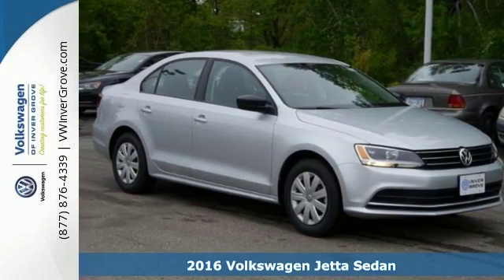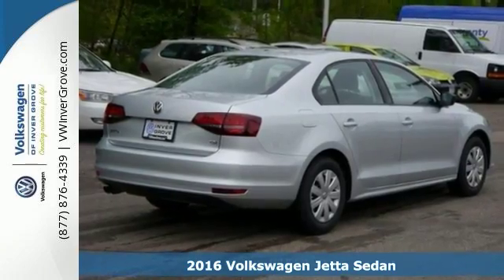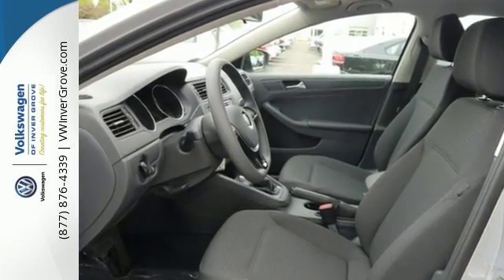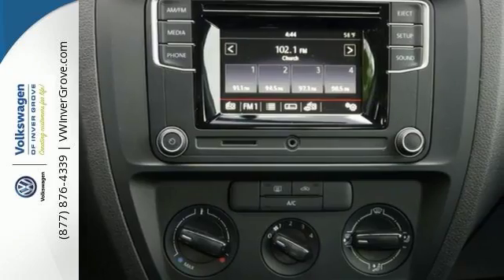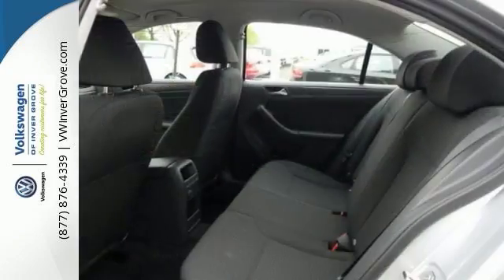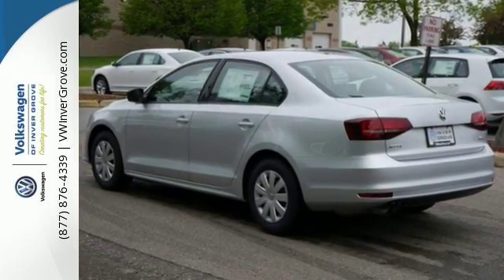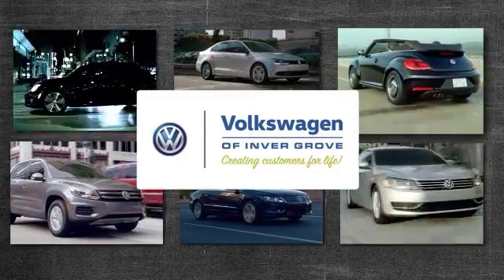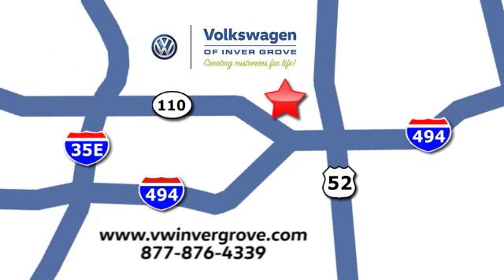New 2016 Volkswagen Jetta Sedan St-Paul MN Minneapolis, MN #78934 - SOLD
Year: 2016
Make: Volkswagen
Model: Jetta Sedan
Trim: 4dr Auto 1.4T S
Engine: 1.4 L 4 Cyl. Cyl.
Transmission: Automatic
Color: Reflex Silver Metallic
Stock #: 78934
VIN: 3VW267AJ5GM326419

Address:
1325 50th Street East